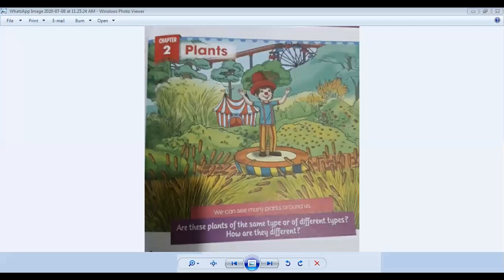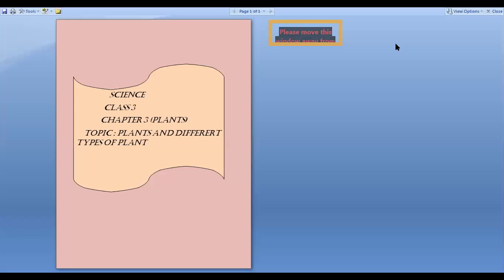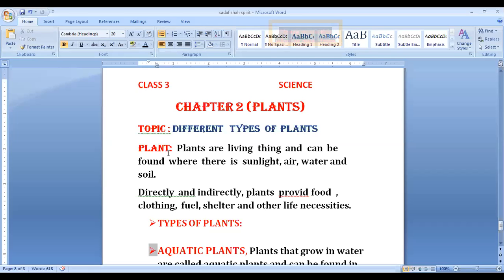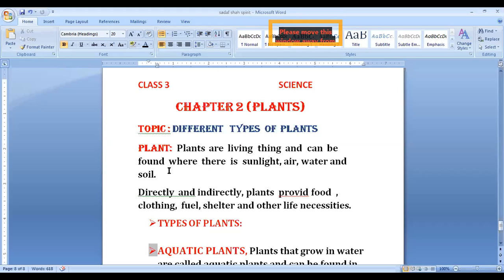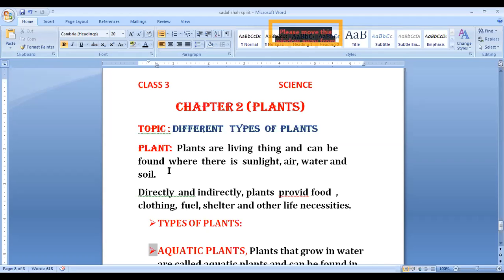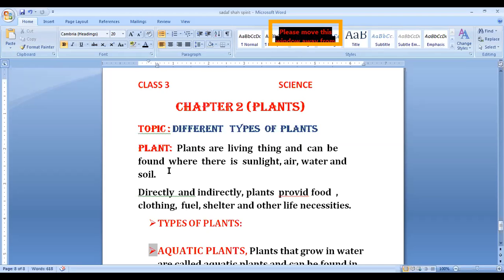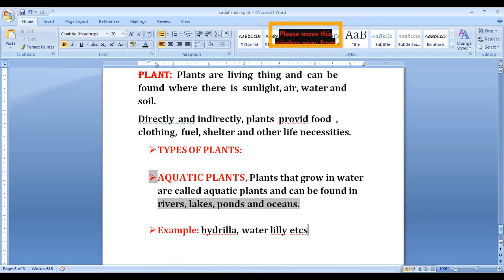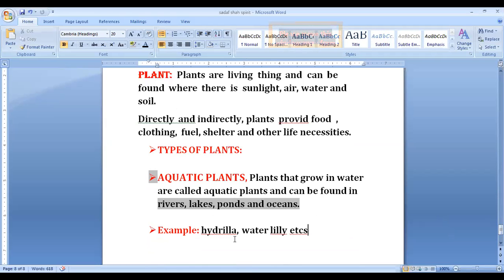Class 3 Science Ch#2 Plants